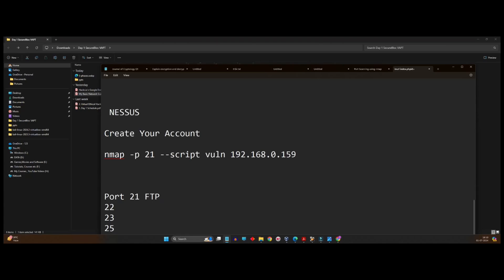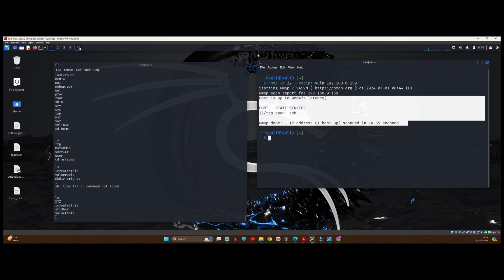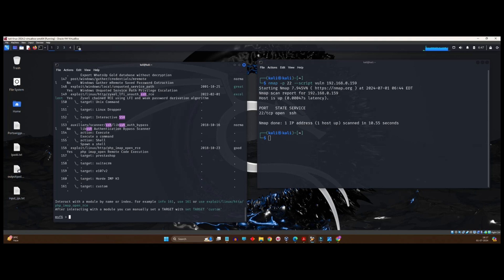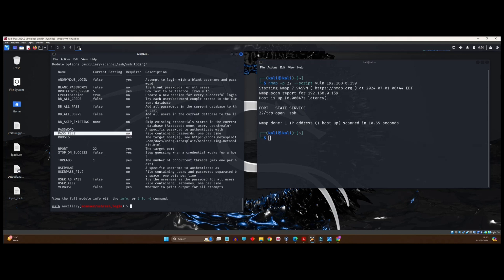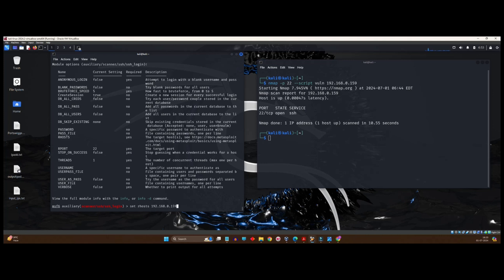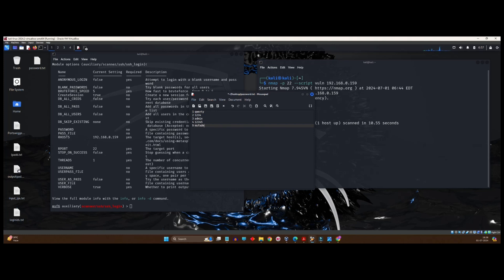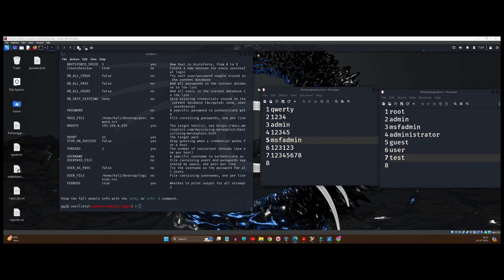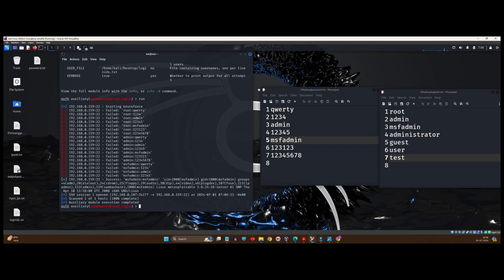Penetration Testing using Metasploit | Exploit Port 22 SSH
Penetration Testing using Metasploit | Exploit Port 22 SSH | Ethical Hacking Masterclass

All the Tools can be downloaded from the following links:

2. Kali Linux VM VirtualBox Image
8. DVWA (Damn Vulnerable Web Application)

(MAC OS)
1. UTM (Virtual machine for MAC) (click on download)
2. Kali Linux ISO (MAC ARM Version)
arm64.iso
3. Installing Nessus in MacOS
able_license_agreement=true
5. OWASP Vulnerable VM – NOT CURRENTLY SUPPORTED ON MACOS
6. Burpsuite in Kali inside UTM(MAC)
7. OWASP ZAP in Kali inside UTM(MAC)
8. DVWA in Kali Inside UTM (MAC)

1) Tutor Plus Interactive Teaching Device (LITE)
2) Tutor Plus Interactive Panel Device (LIVE)
3) LED TV Stand
4) Tripod
5) Microphone